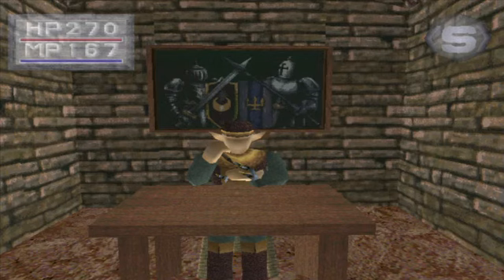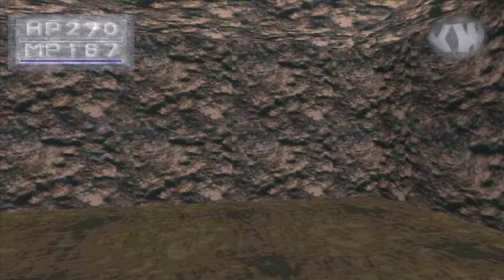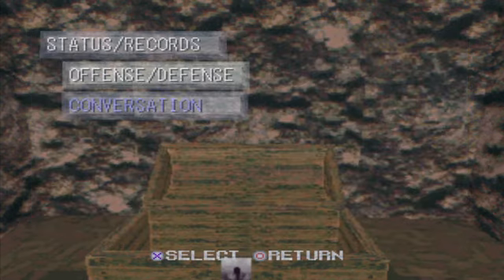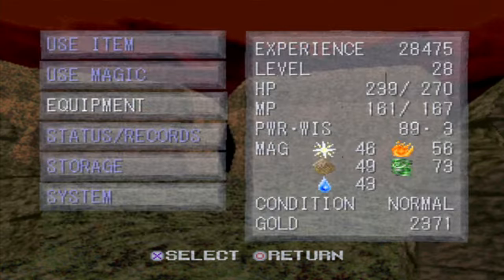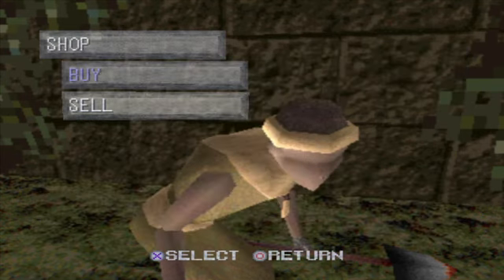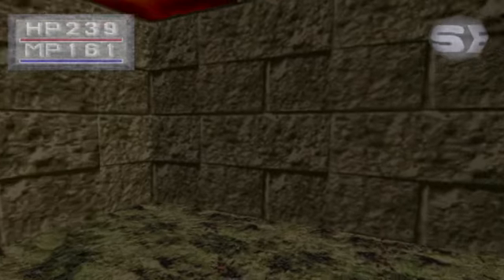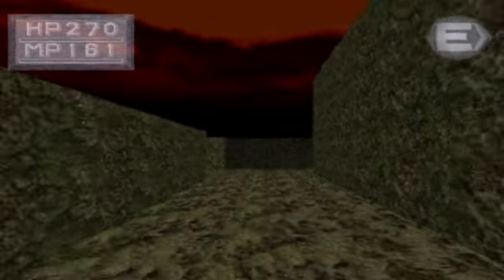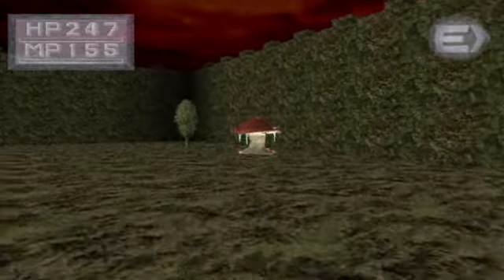Let's Play King's Field II #23 - So now we wait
Without a way to fast travel, we retrace our steps and explore areas in the game that we haven't been to yet.